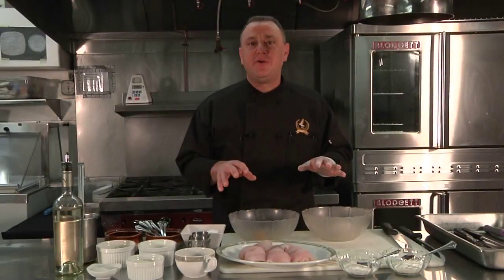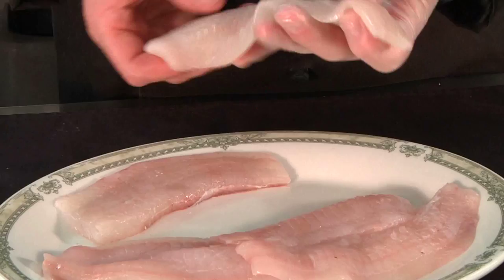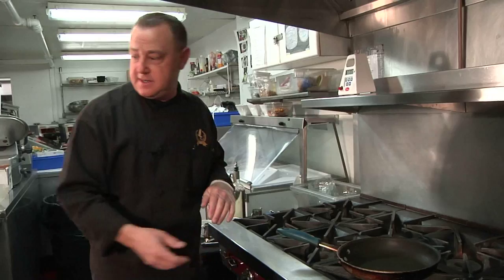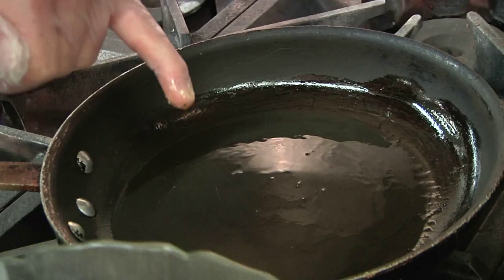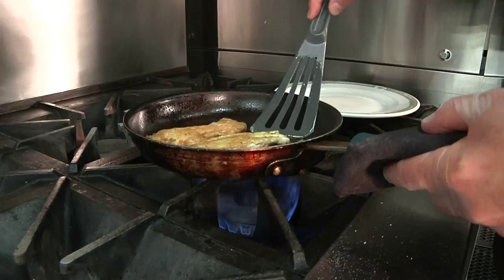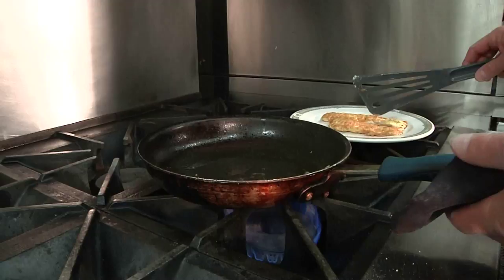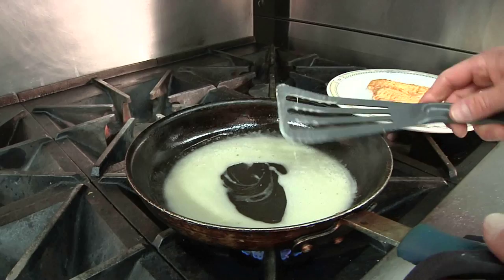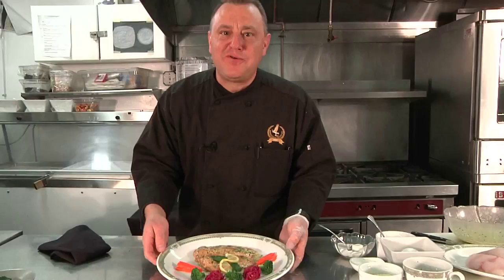Chef Dan's Sole Francaise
Chef Dan Palsi takes you step-by-step through cooking a delicious filet of Sole Francaise.